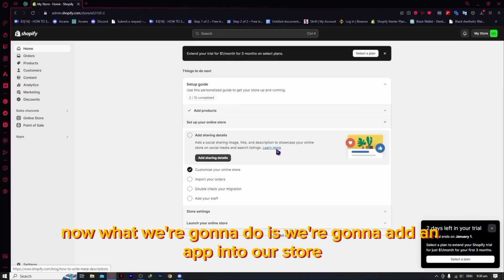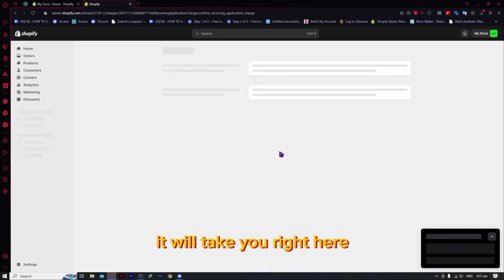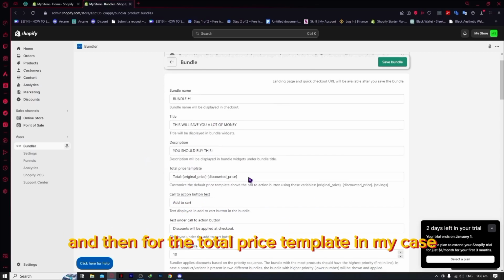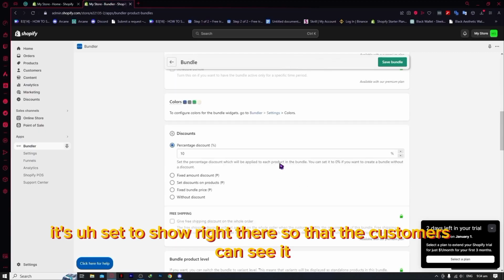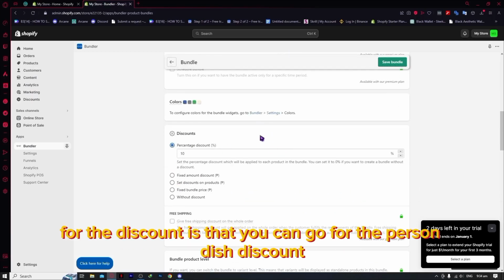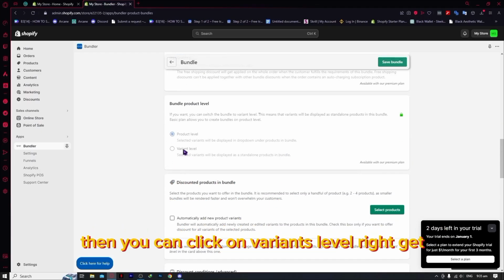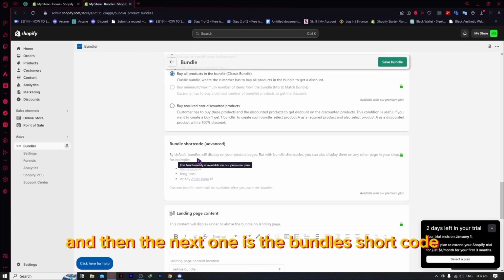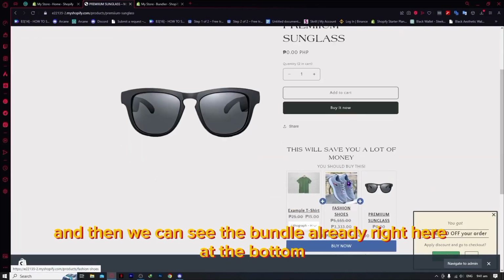Make $15,000/Week With THIS Secret Shopify Bundle Strategy (No One Is Talking About!)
How I Made \$15,000/Week on Shopify with Product Bundles (Step-by-Step Tutorial!)

Struggling to make consistent sales on your Shopify dropshipping store? In this video, I’ll show you exactly how I created a high-converting Shopify product bundle that made me over $15,000 in a single week— and how YOU can copy the same strategy today!

Whether you're a complete beginner or an experienced seller, bundling products the RIGHT way on Shopify can drastically boost your AOV (average order value), increase customer retention, and help you stand out from the competition.

👉 In this Shopify product bundle tutorial, you’ll learn:
✔️ How to create product bundles on Shopify
✔️ Best Shopify bundle apps in 2025
✔️ Product bundle strategy for high conversion
✔️ How to make money dropshipping fast
✔️ Bundle pricing hacks to explode sales
✔️ How to increase AOV on Shopify
✔️ Secret Shopify marketing tricks
✔️ How I scaled from \$0 to \$15k in 7 days

🔍 Target Keywords (SEO + Misspellings):
how to bundle products on shopify, shopify product bundle app, create bundle on shopify, make money with shopify bundles, best shopify bundles strategy, bundle products for dropshipping, shopify dropshipping product bundle, make \$15k a week with shopify, shopify bundling tutorial, shopify beginner guide 2025, dropshipping bundel tutorial, shopify bundls, shopfy product pack

Turn on 🔔 notifications so you don’t miss more Shopify hacks to help you scale faster.

📥 Free Shopify Bundle Template:
🛠️ My Favorite Shopify Apps: